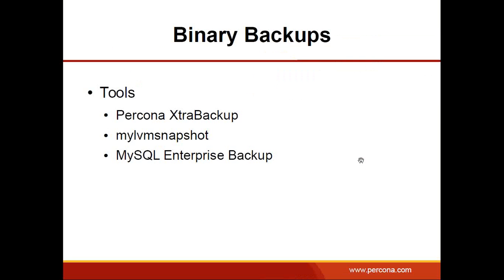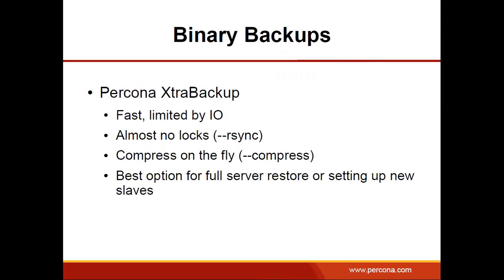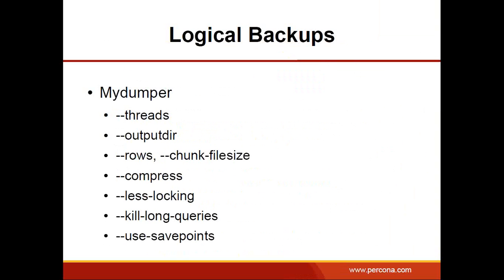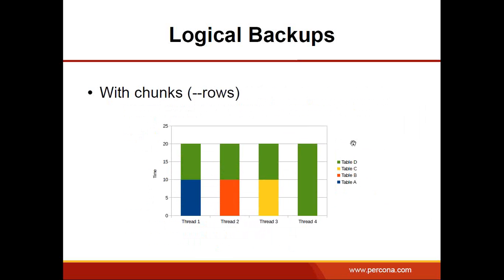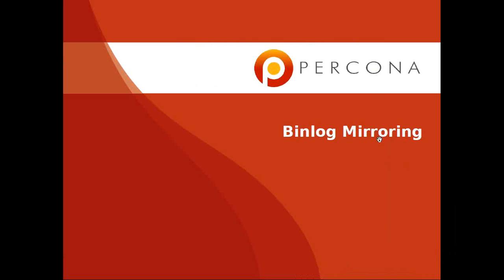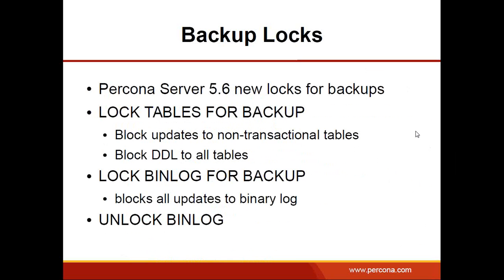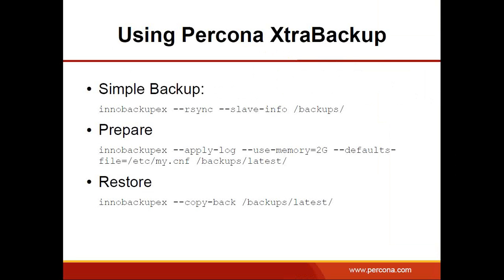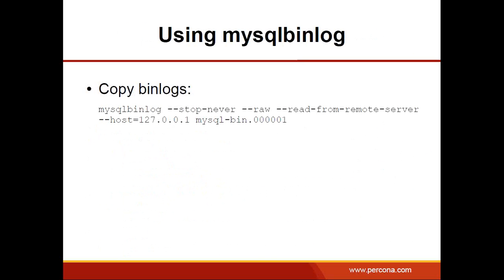MySQL Backup and Recovery Best Practices - Percona XtraBackup Tutorial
-Join Max Bubenick of the Percona Remote DBA Team as he shares backup and recovery best practices gained from working with some of the largest MySQL users in the world.

Key topics include:

-The different types of backups, including physical, logical and binlog mirroring
-How Percona XtraBackup, mysqldump 5.6 for binlogs and other backup tools work
-Mydumper advanced features and benefits such as less-locking, save-points and chunks filesize/rows
-How to restore each type of backup, including restoring to a point in time using binlogs
-Using Amazon S3 for a long-term storage